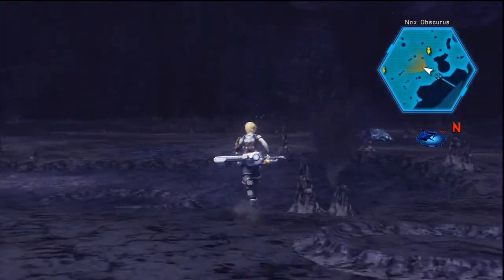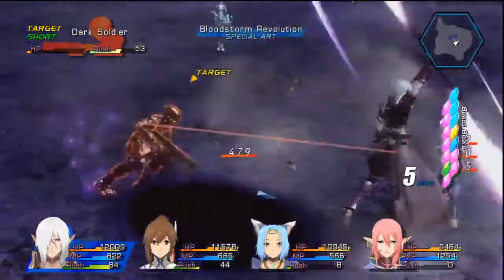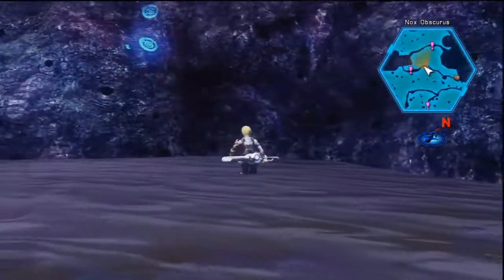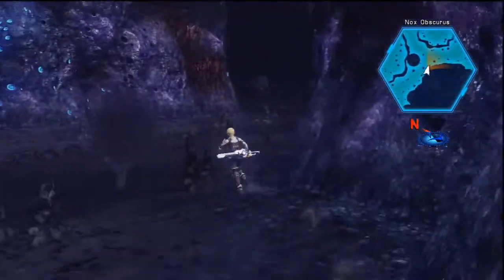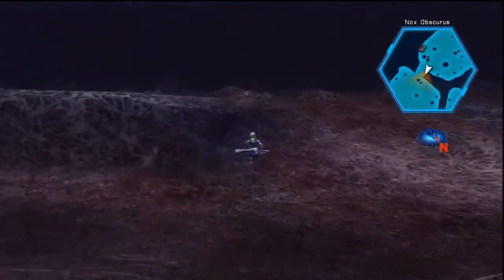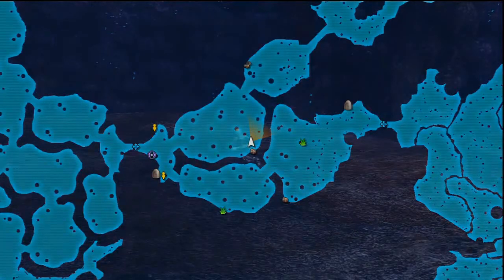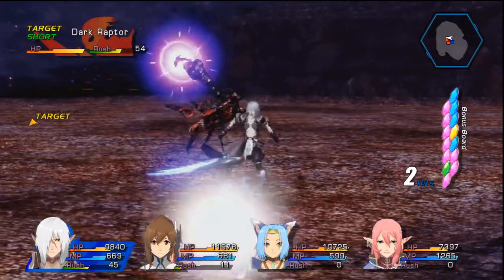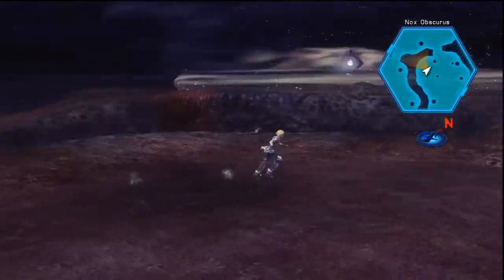Star Ocean: The Last Hope Part 72 - Nox Obscurus (1/2)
Traveling through the first part of Nox.